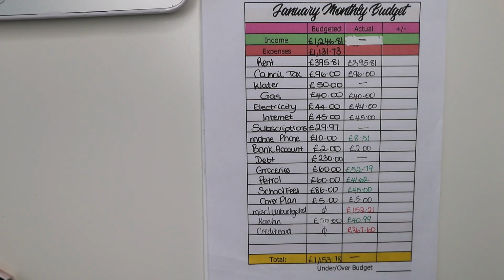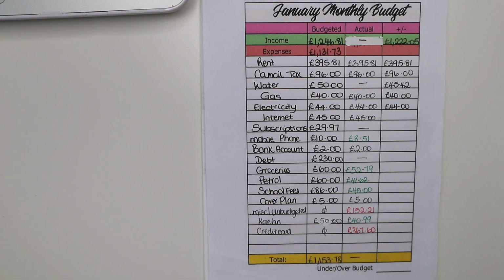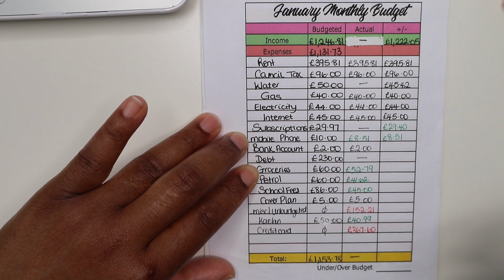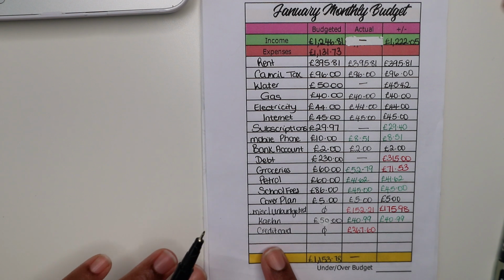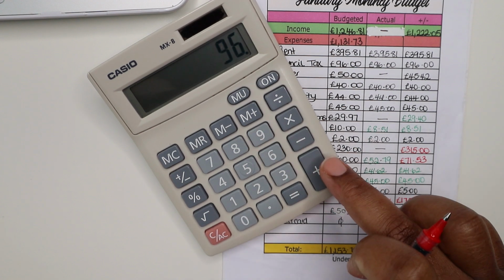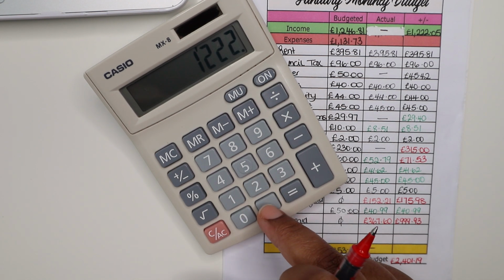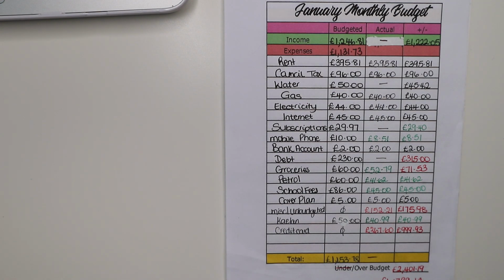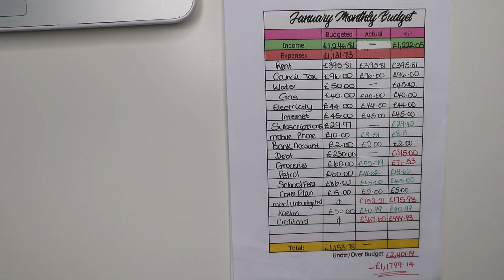JANUARY 2021 BUDGET CLOSE-OUT & FULL BUDGET REVIEW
For a clearer view of my financial journey please Find ALL Budget Related content in these Playlists👇🏾: